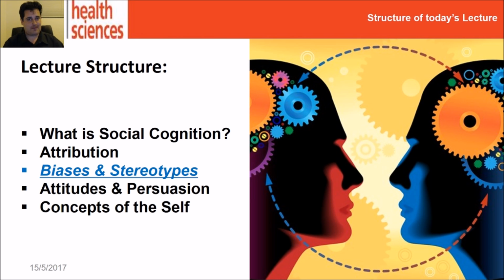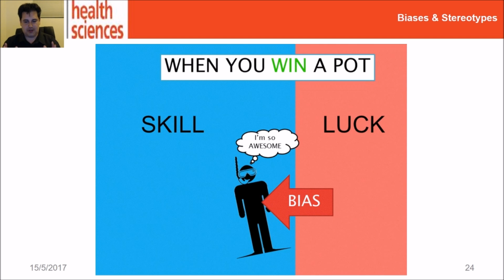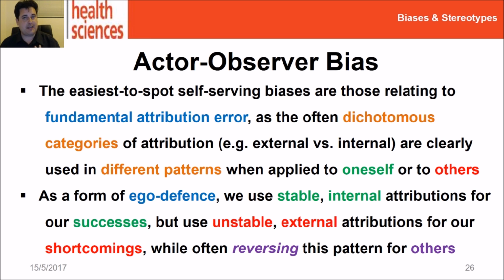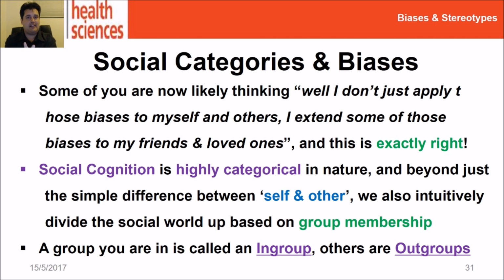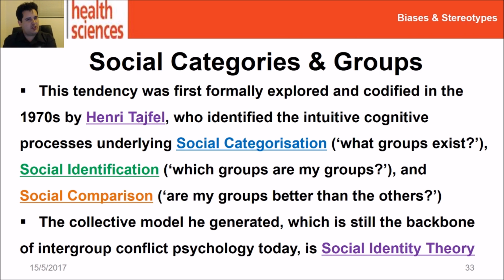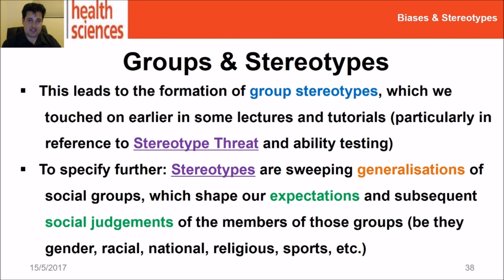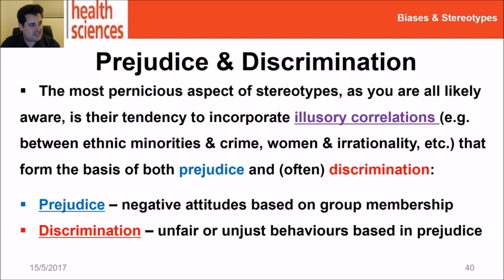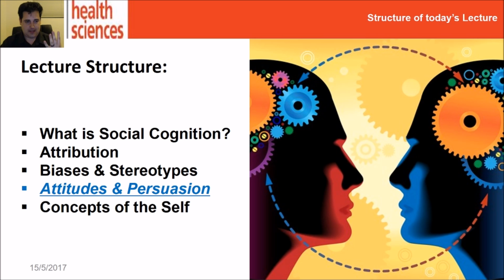ALHT106: Lecture 11 - Social Cognition [Part 3]